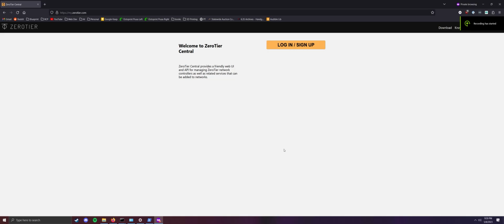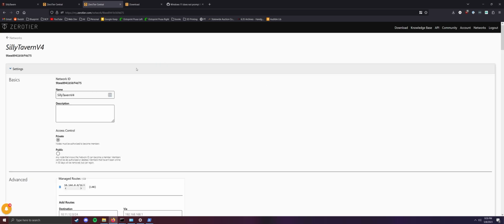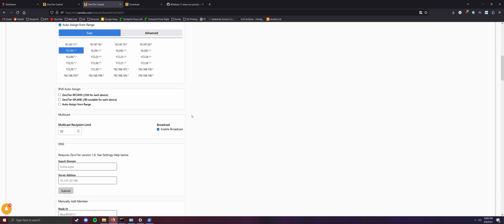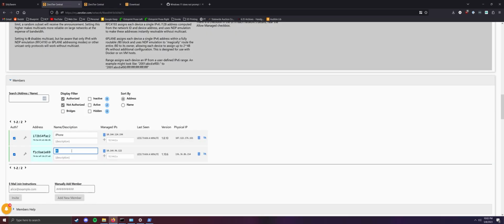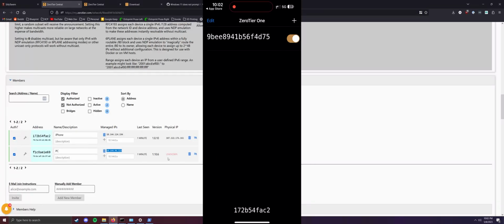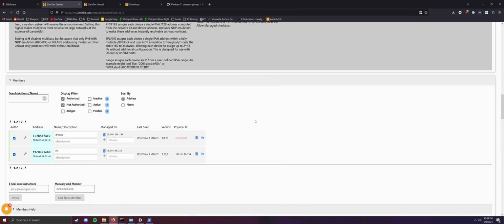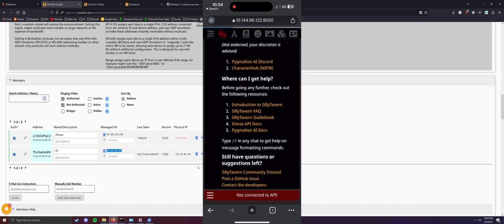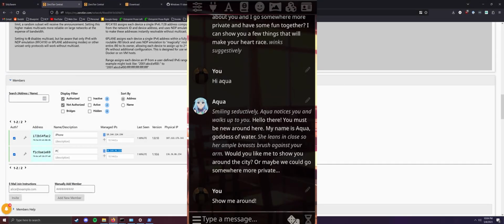Access SillyTavern Remotely, Safely, using ZeroTier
This guide will show you how to setup your PC to access SillyTavern remotely such as from a Cellular Network or other wifi address.

You will need to sign up for free a ZeroTier account here: my.zerotier.com/